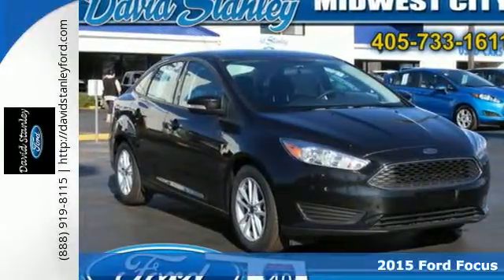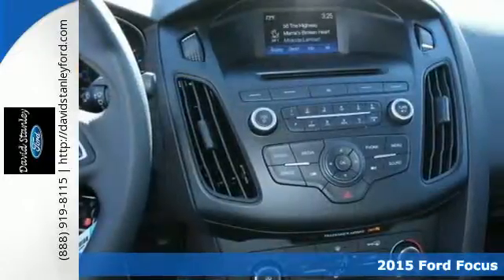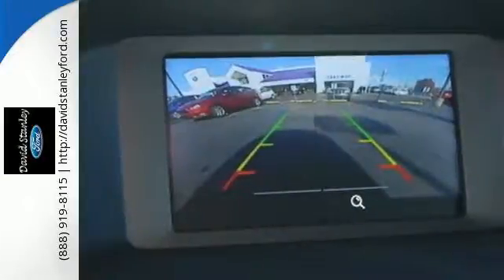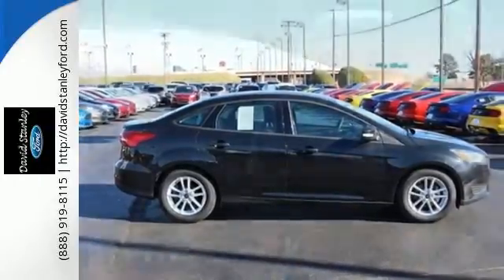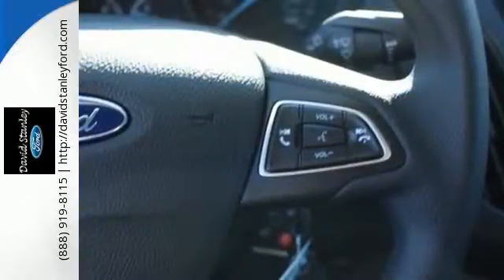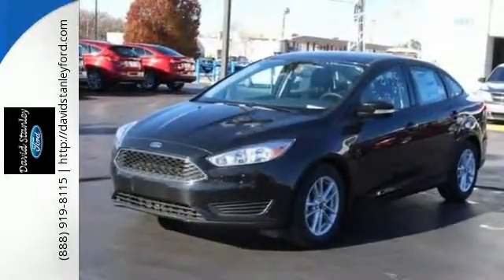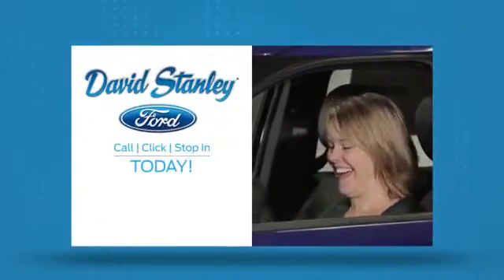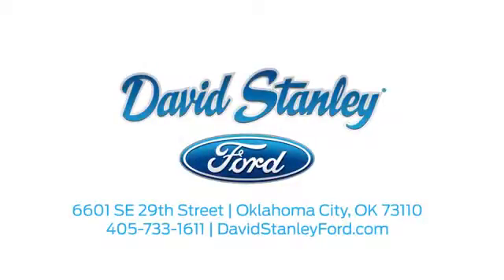2015 Ford Focus Midwest City OK Norman, OK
Year: 2015
Make: Ford
Model: Focus
Trim: SE
Engine: 2.0L 4-Cylinder DGI DOHC
Transmission: 6-Speed Automatic with Powershift
Color: Black
Interior: Charcoal Black
Stock #: FL384294
VIN: 1FADP3F23FL384294
David Stanley Ford is proud to sell and service vehicles in the great state of Oklahoma. We are a part of Oklahoma's largest Auto Group. The David Stanley Auto Group is the name you've known and trusted for 30 years. Please reach out to our team, and let us know how can help you with all of your automotive needs today, tomorrow, and on down the road!Br. When was the last time you smiled as you turned the ignition key? Feel it again with this fantastic 2015 Ford Focus. This Focus is nicely equipped. Aren't you tired of taking a beating at the pump? With it that will be a thing of the past. Advertised Sale price may not reflect all added equipment. Please contact dealer for final sale price. Not all vehicles qualify for advertised interest rates. WAC. Not all customers qualify for incentives. Additional incentives may apply, see dealer for details. $1,000 - Ford Credit Retail Bonus Cash. Exp. 01/04, $1,000 - RETAIL Customer Cash. Exp. 01/04, $500 - Military Appreciation - Dal/ KC. Exp. 01/04

Address:
6601 SE 29th Street